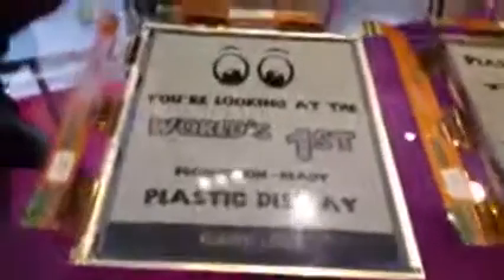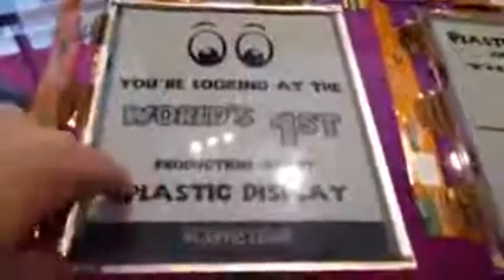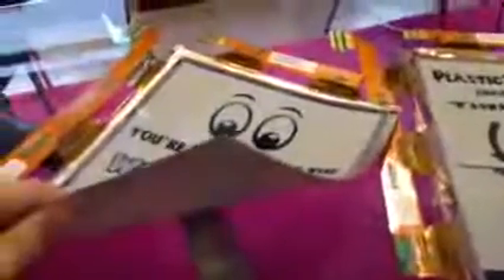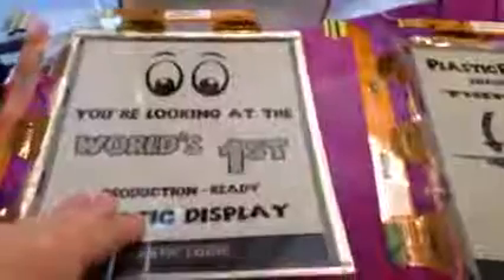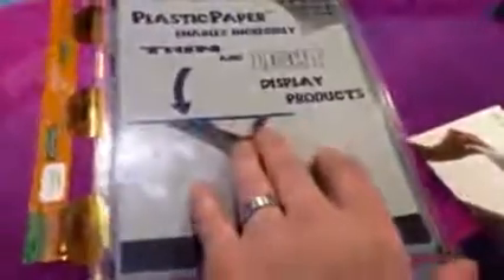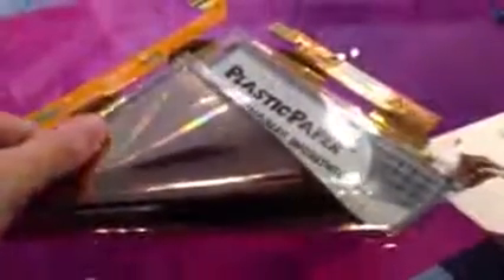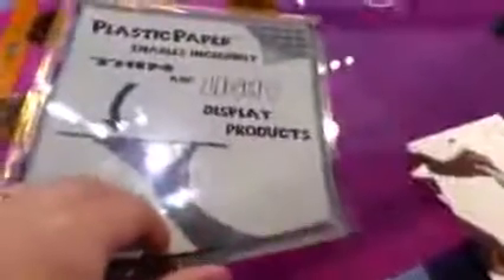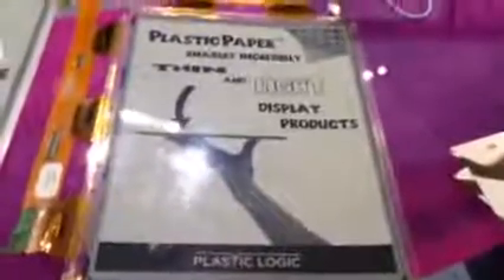+Plastic Electronics: Plastic Logic Demonstrators